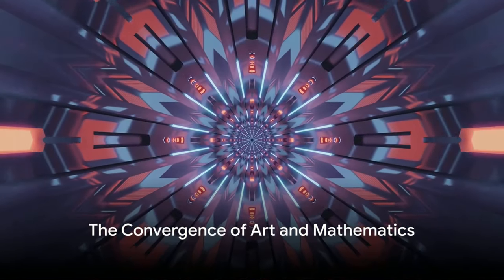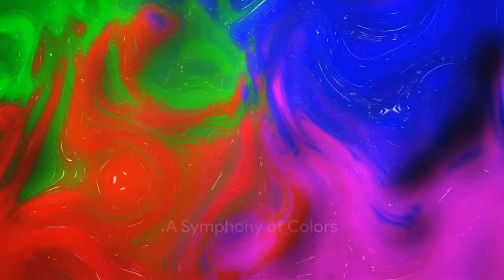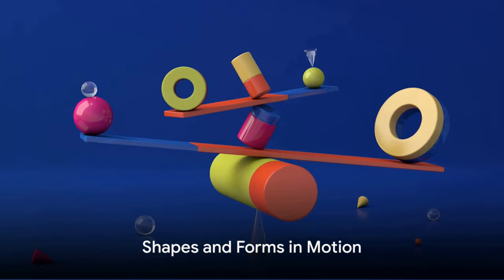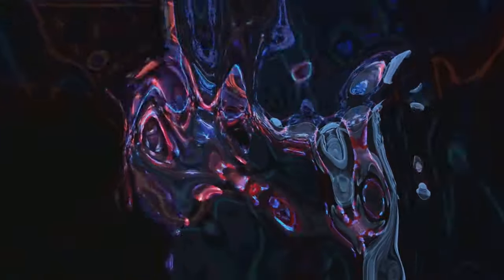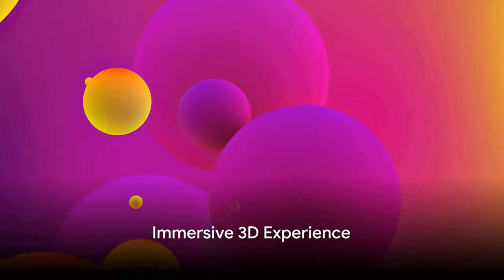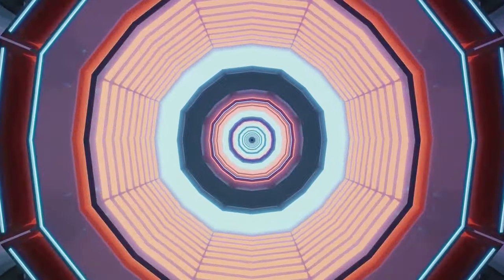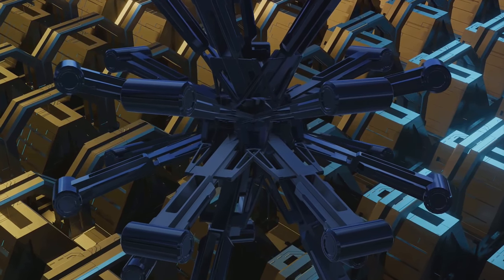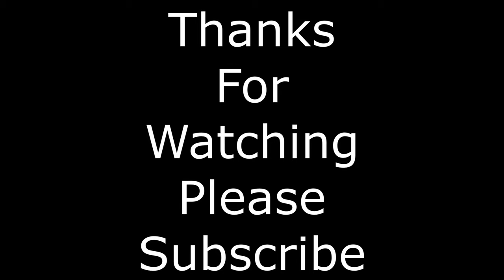My Digital Canvas & The Art of Code | The Convergence of Art and Computer Science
A place where I upload visual creations made with computer code as a form of art. I am a computer science student so i am still learning but hoping to improve on what I am able to create. I enjoy creating unique visuals which I believe is a easy way for the average person to see beauty that can arise from mathematics.